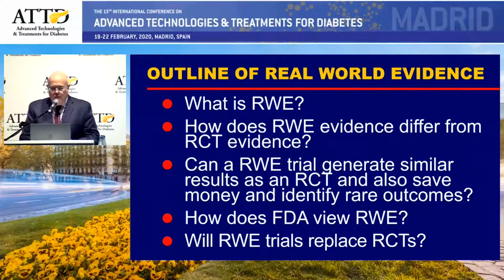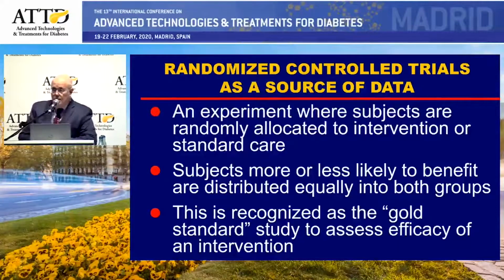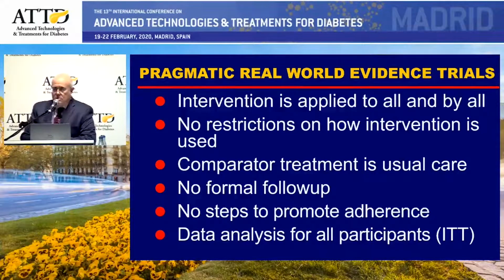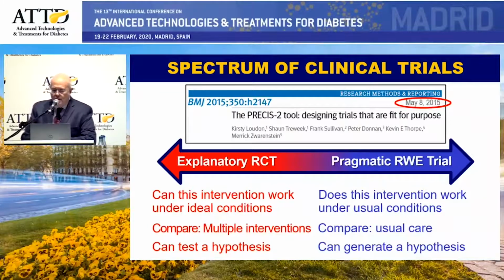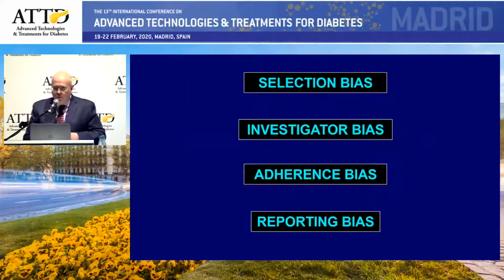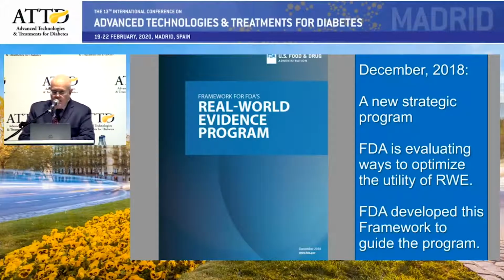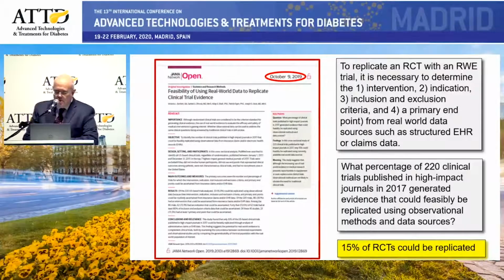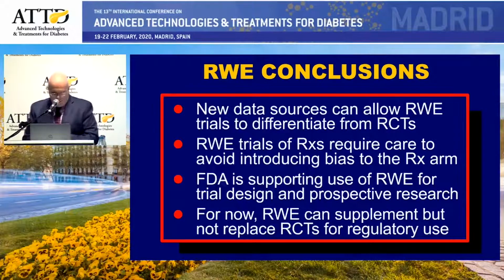Real world evidence in clinical trials